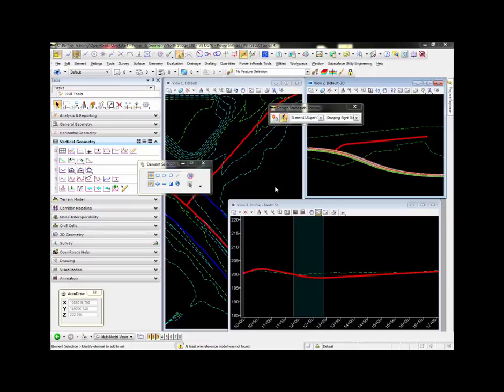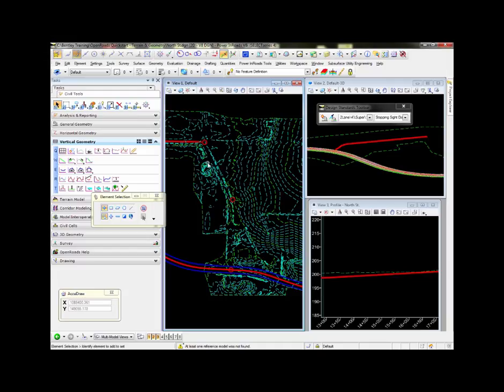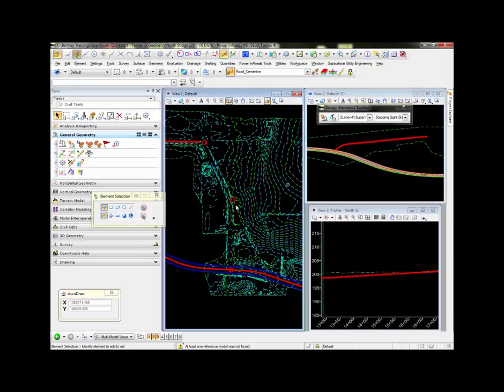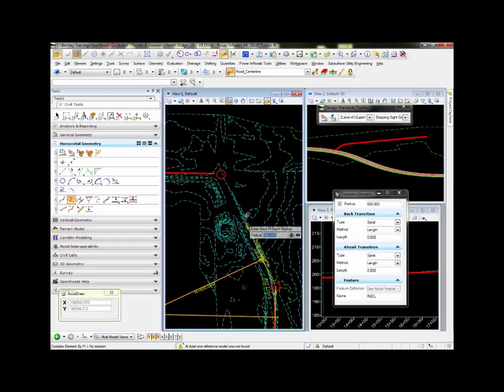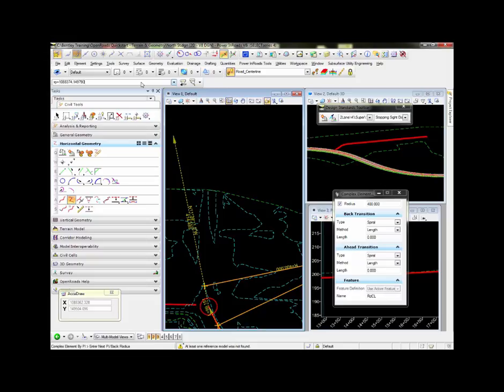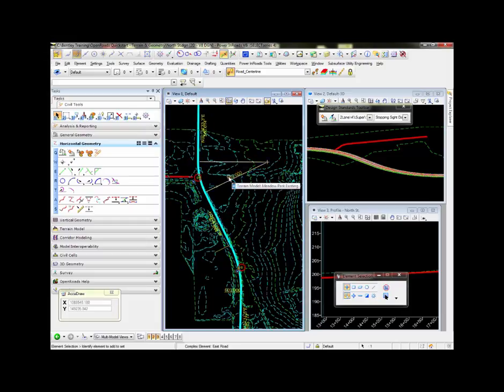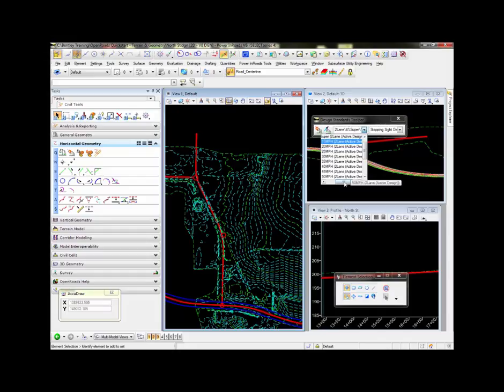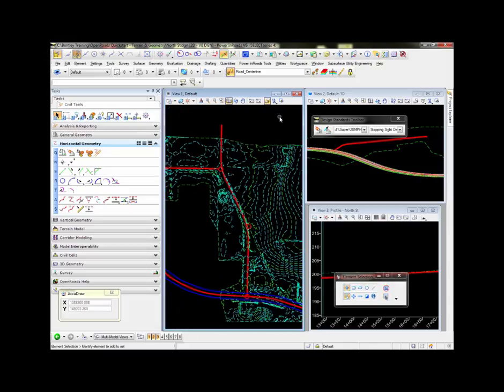7Creating Horizontal Geometry from Known PI’s